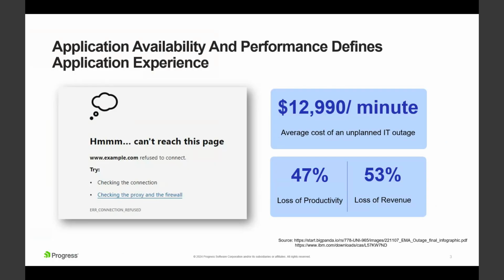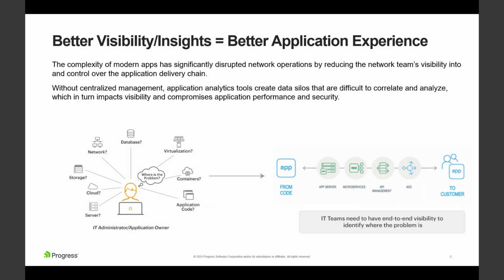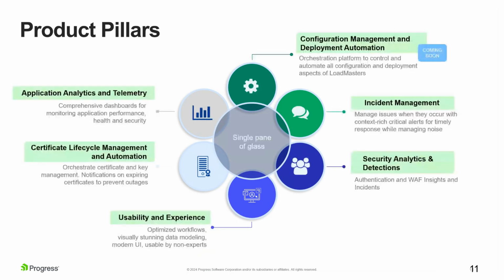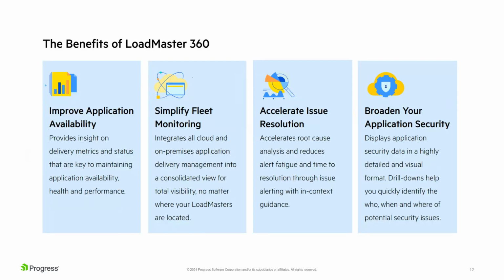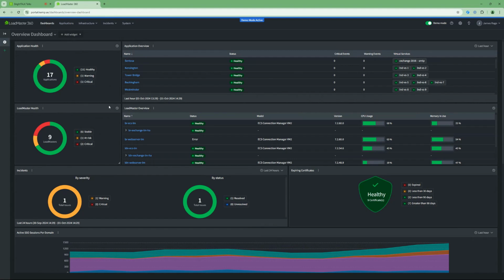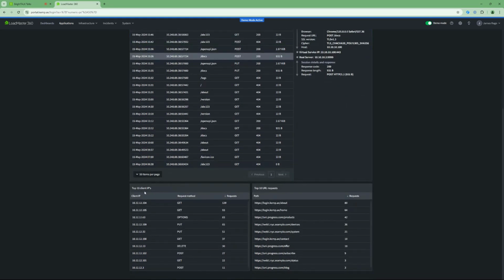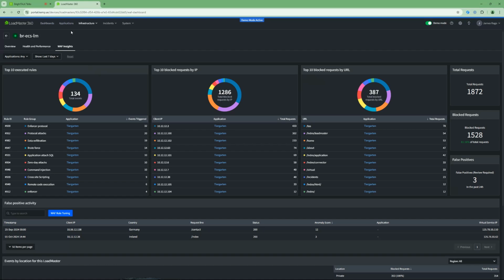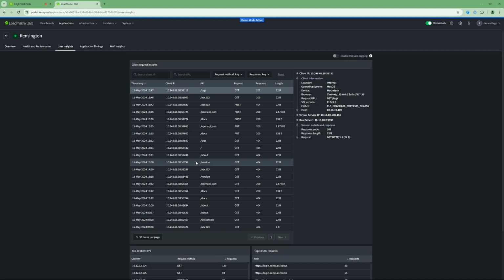LoadMaster: Exploring Deeper Insights with LoadMaster 360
Progress LoadMaster 360 Application Analytics and Telemetry features offer the insights necessary to optimize application delivery, helping you to realize the best possible application experience for your users. Learn more.

0:00 – 11:27 Why does application experience matter?
11:52 – 26:20 Load balancing for improved application experience
26:23 – 29:13 Deeper insights with Progress LoadMaster 360
29:14 – 43:45 Demo – How can User Insights improve application experience?
43:56 – 5:3:15 - Q&A